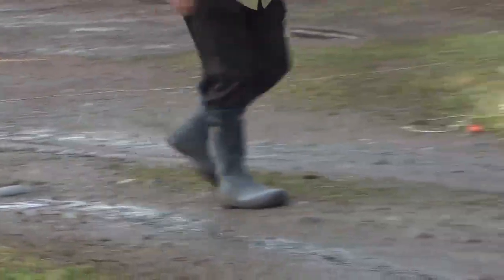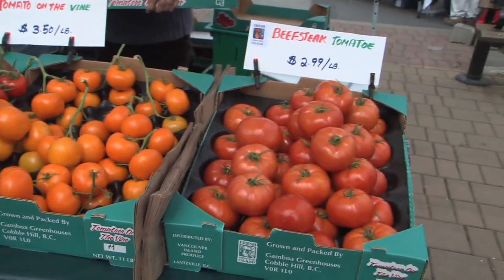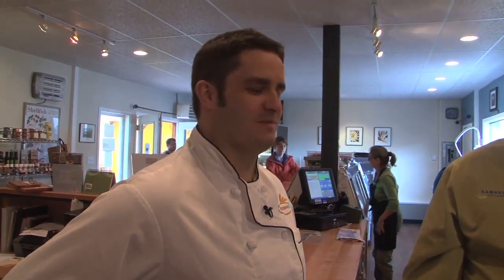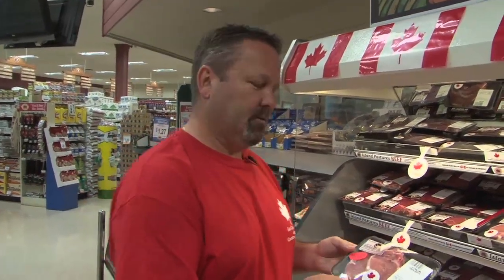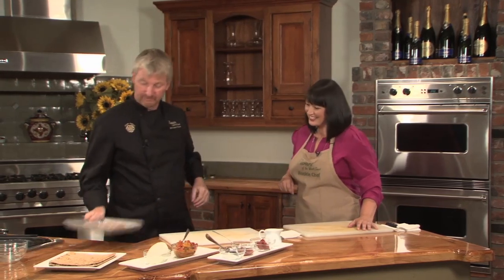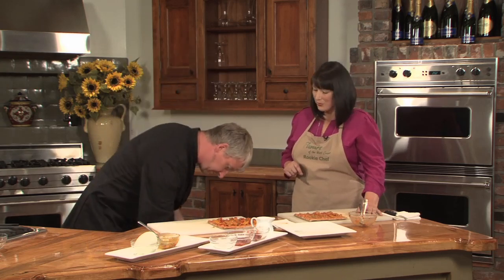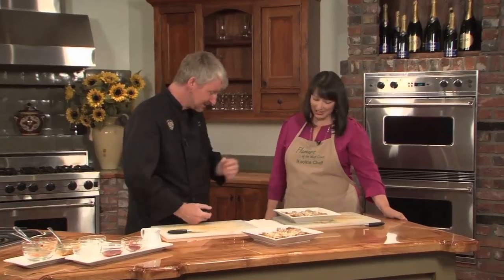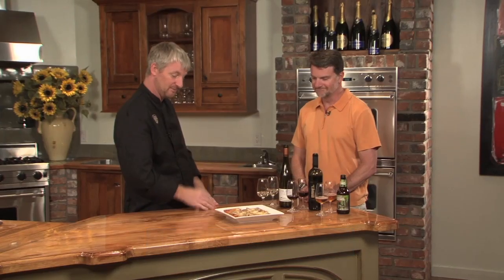Flavours of the West Coast, Cowichan, Series 3